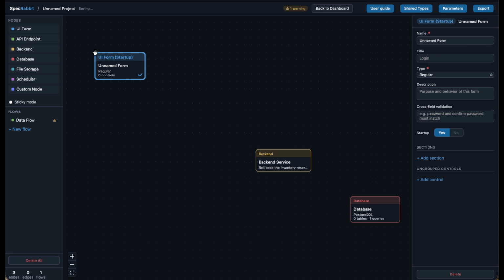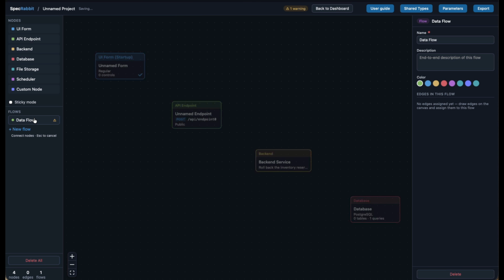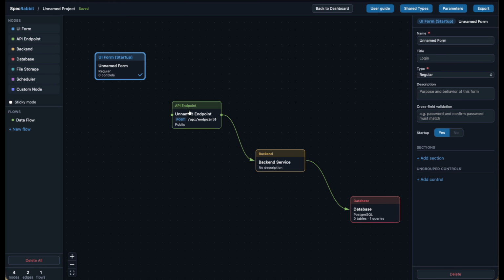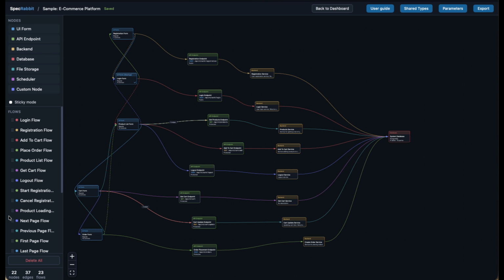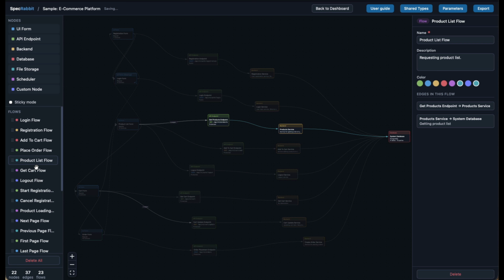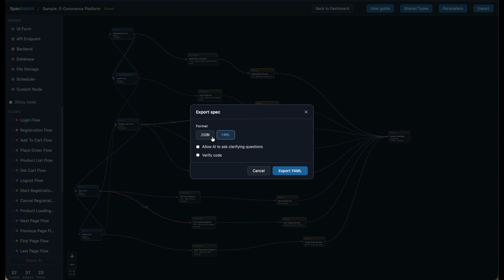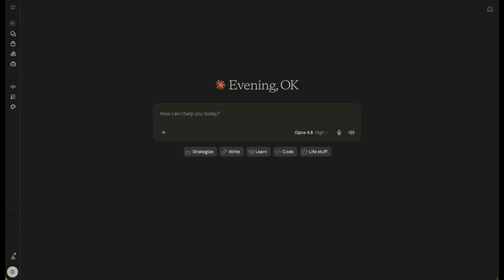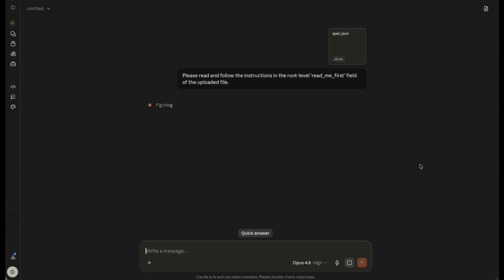SpecRabbit. Draw your architecture. Let AI do the rest.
SpecRabbit replaces text-based architecture specs with a visual typed node graph. Unlike prose descriptions, it enforces completeness - you can't add an endpoint without auth level or a database connection without query to run. The export is raw JSON/YAML graph topology with built-in AI instructions, not a screenshot or markdown. Every node combines structured parameters with free text for behavioral context. The result: AI coding agents generate code matching your design, not their assumptions.